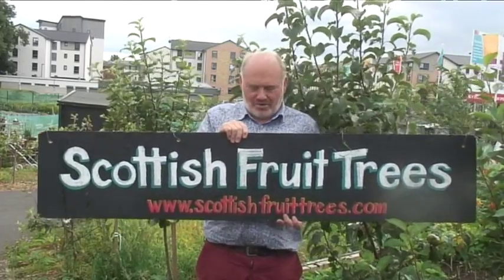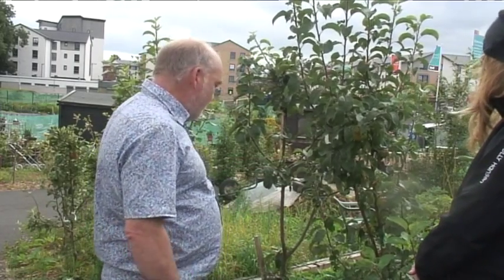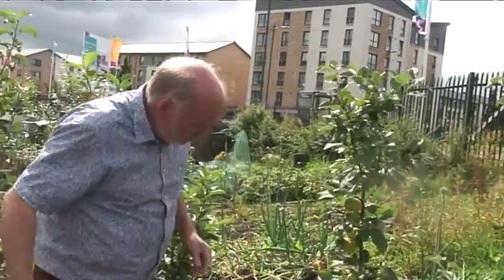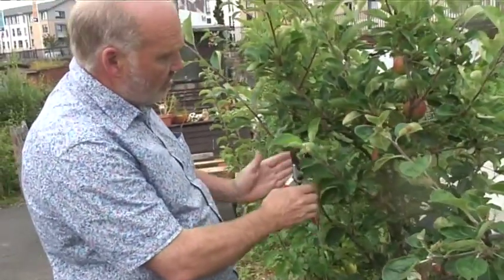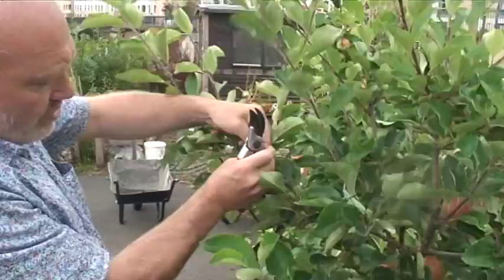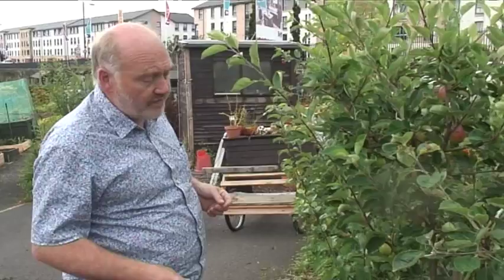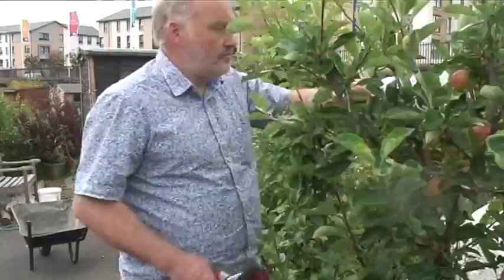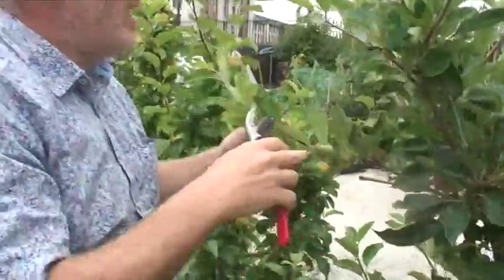Summer pruning apple trees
This video is about summer pruning apples and edible apple hedge pruning